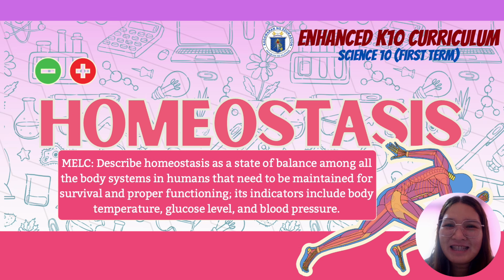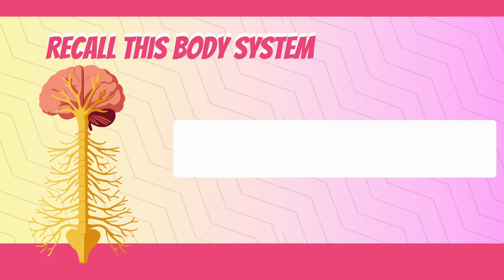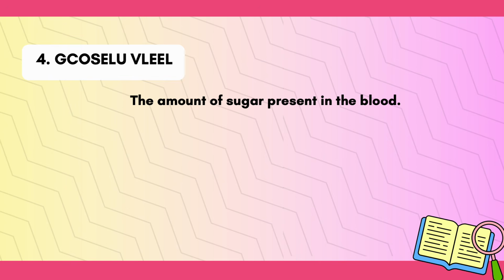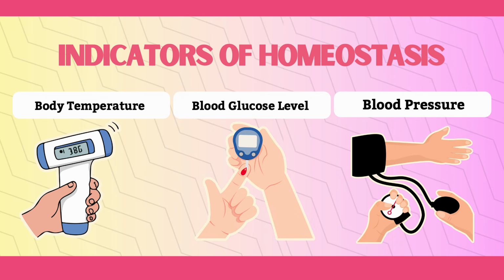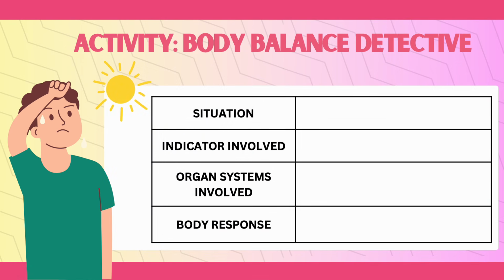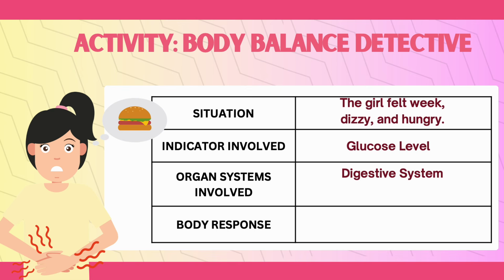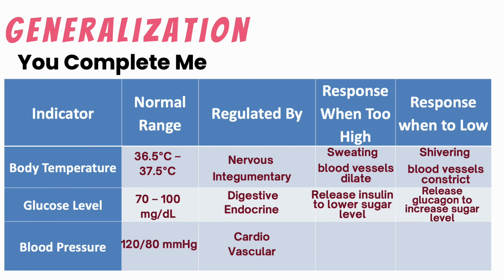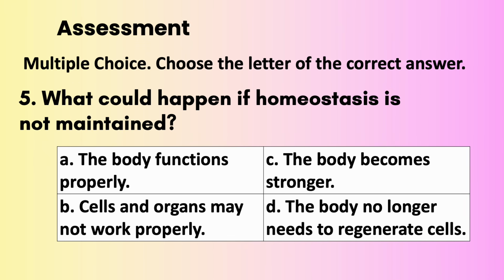Science 10 Term 1 Week 8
Watch the recorded Science 10 video lesson on Homeostasis to learn how the body maintains a stable internal environment and how body temperature, blood glucose level, and blood pressure serve as indicators of homeostasis.